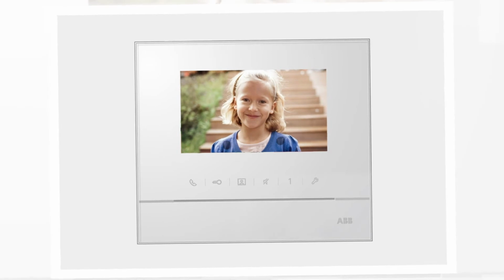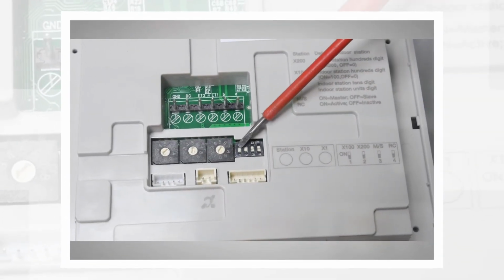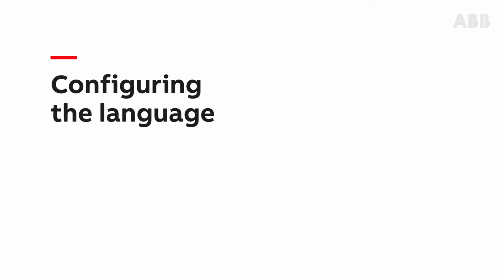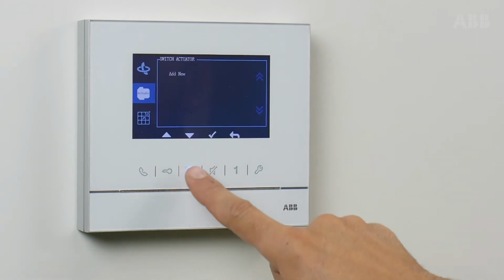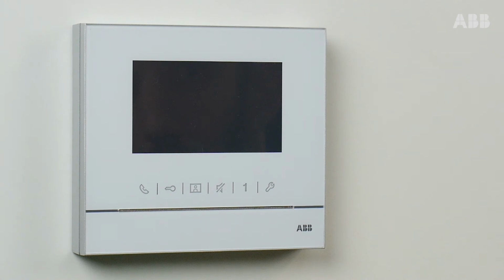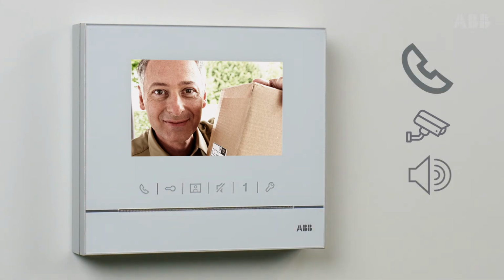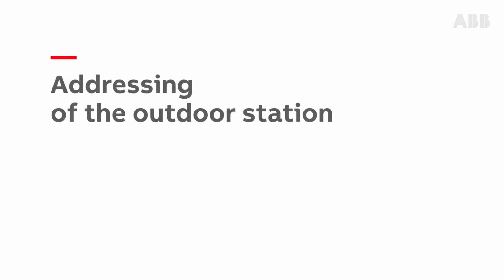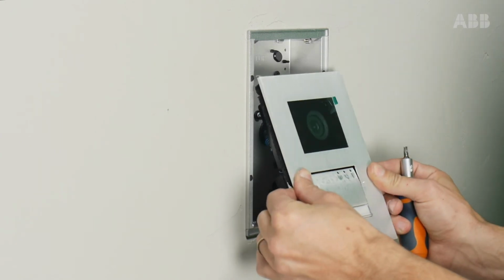How to set and address the components of the ABB-Welcome video door entry system?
Watch the various steps in this video tutorial and learn how to set the internal monitor of the video door entry system from the ABB-Welcome range then to address the monitor and the outdoor station.

Go directly to the various steps:
Setting of the internal station - 0:42
Setting of the language - 0:55
Setting of the date and time - 1:28
Identify "surveillance" and "telephone” modes - 2:16
Addressing of the outdoor station - 3:15
Addressing of the internal monitor - 3:56